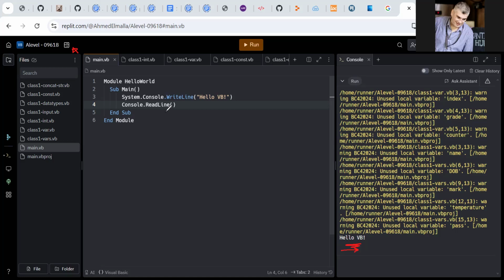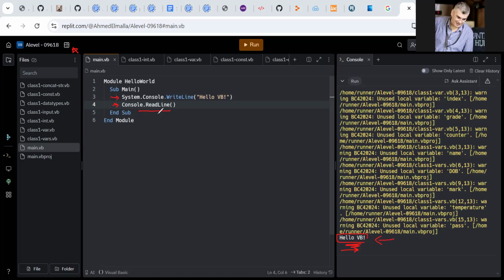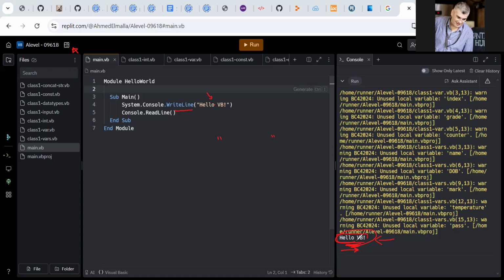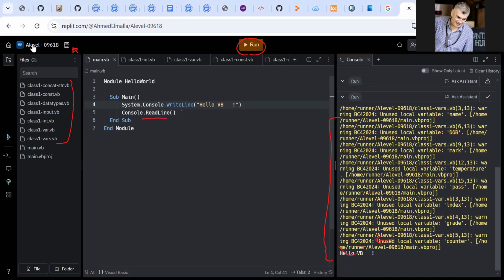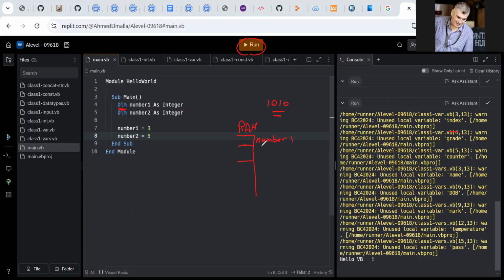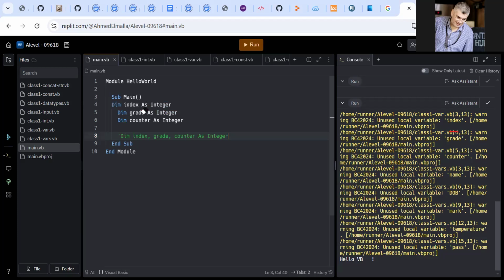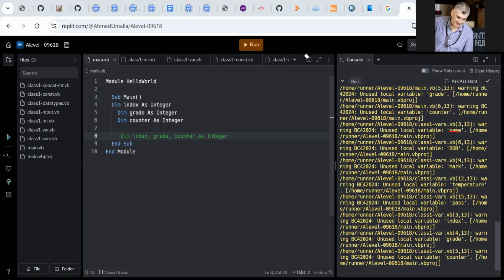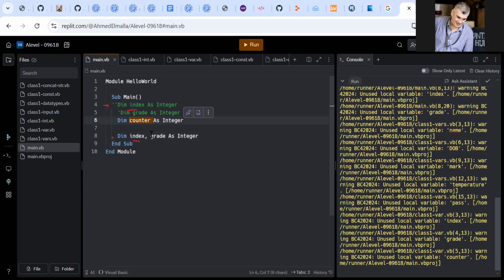Getting Started with Visual Basic.NET: Console Applications, Variables & Debugging Explained Part 1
Kickstart your journey into Visual Basic.NET with this comprehensive tutorial! In this video, Ahmed Elmalla introduces the fundamentals of VB.NET programming, focusing on:

Building console-based applications using Visual Basic.NET
Understanding variables: declaration, assignment, and memory allocation
Identifying and resolving code errors effectively
Using Replit for cloud-based coding and collaboration
Perfect for A-Level 0968 and IGCSE students, this video sets the foundation for mastering VB.NET programming.

Contact Ahmed via WhatsApp for early bird discounts and advanced features!"